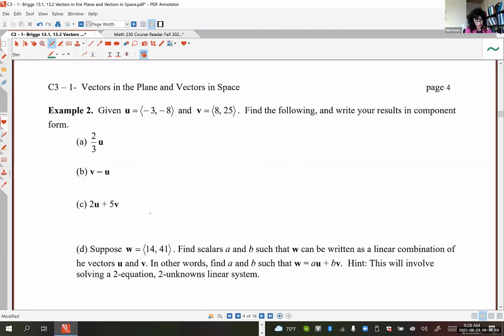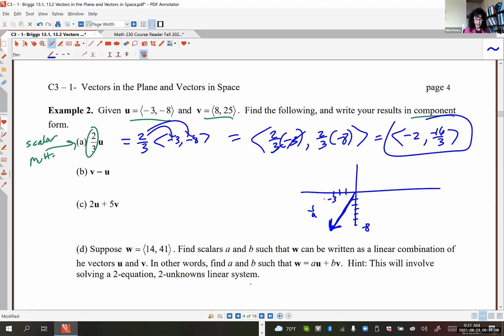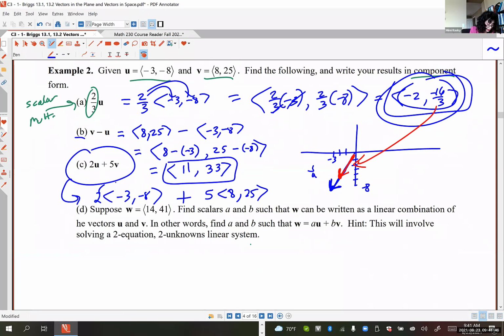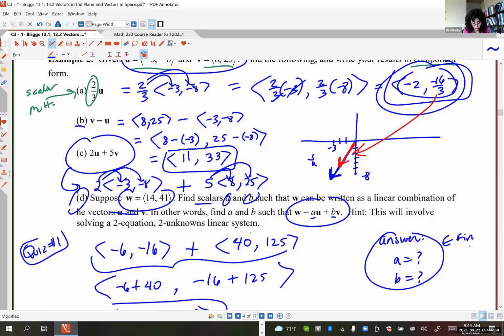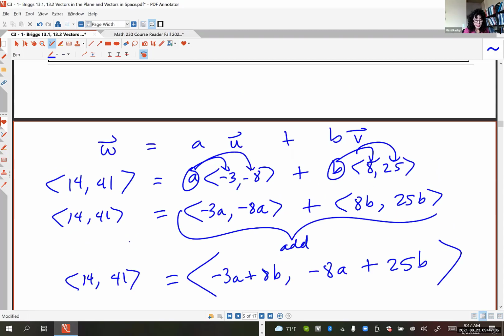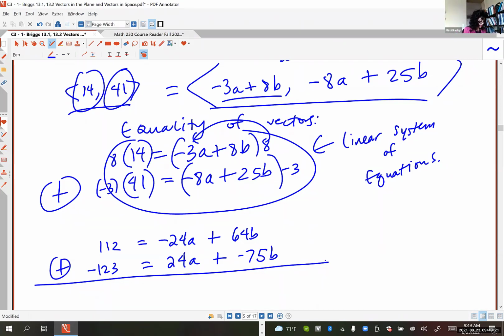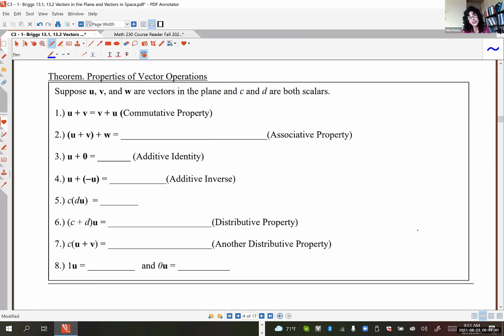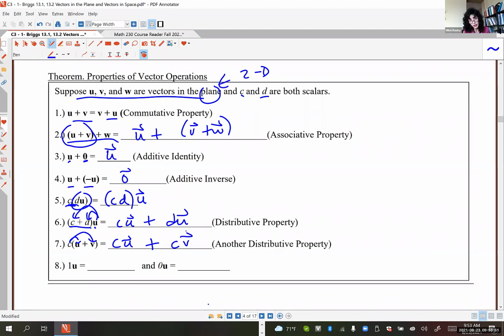Math 252 Lecture 1 - Part 4 - Example 2 and Properties of Vector Operations